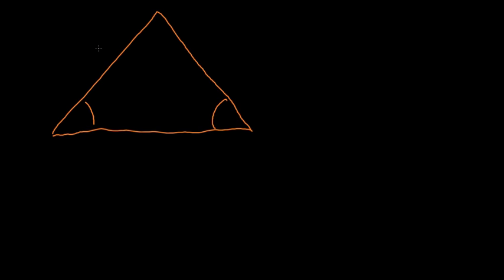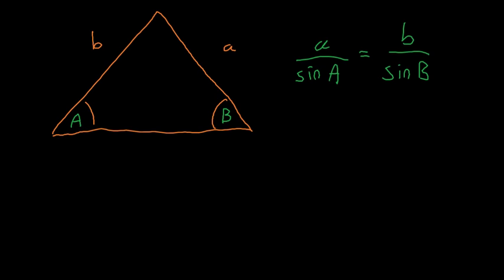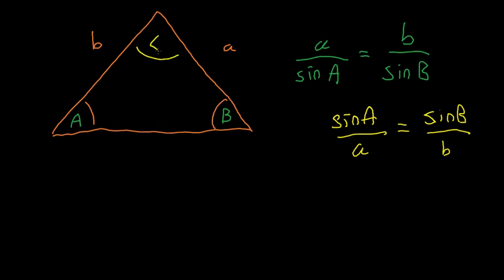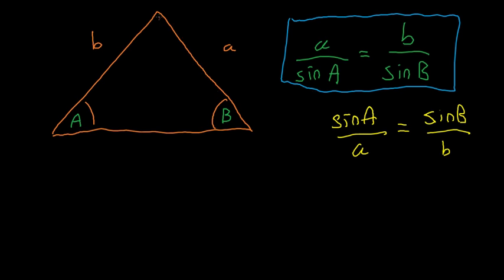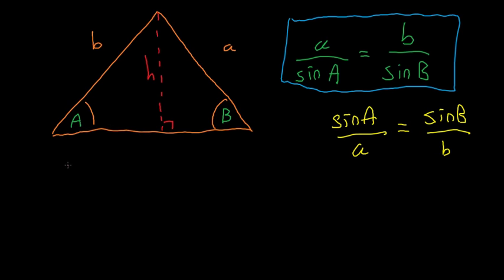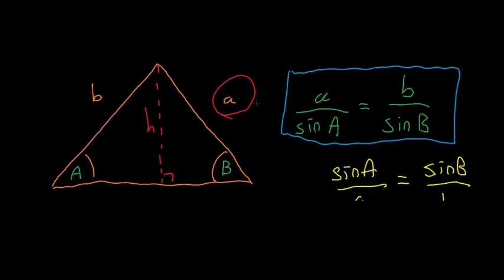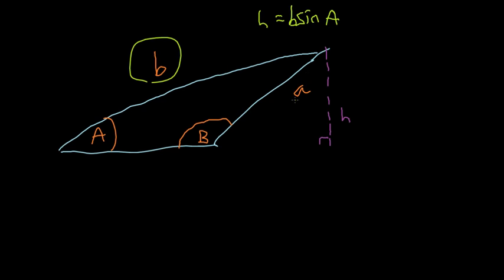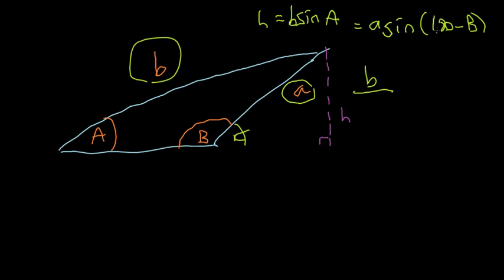Trigonometry Basics | Sine Rule Proof (Hannabull Mathematics)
How to prove the sine rule in just a few steps.
Examples to come in the next video.